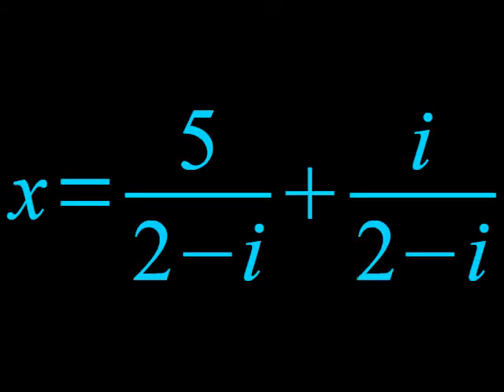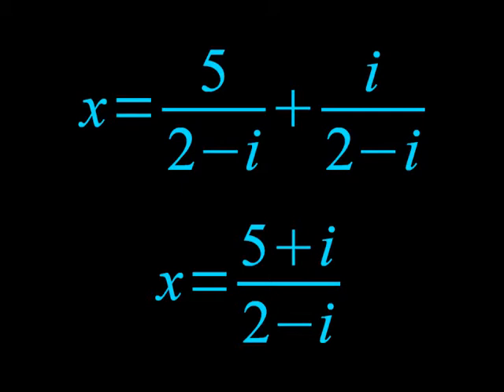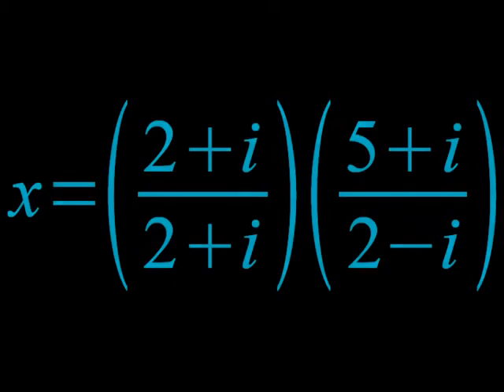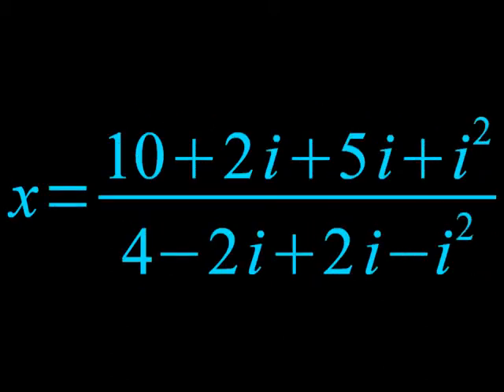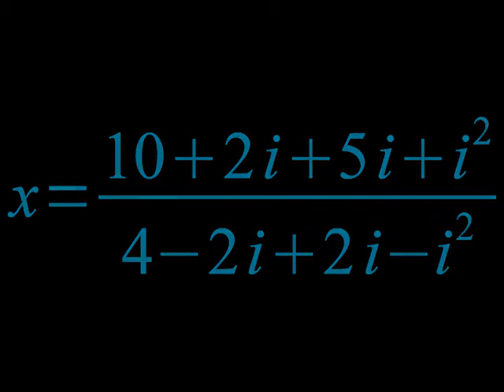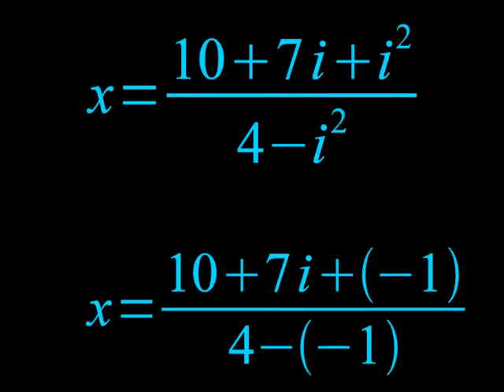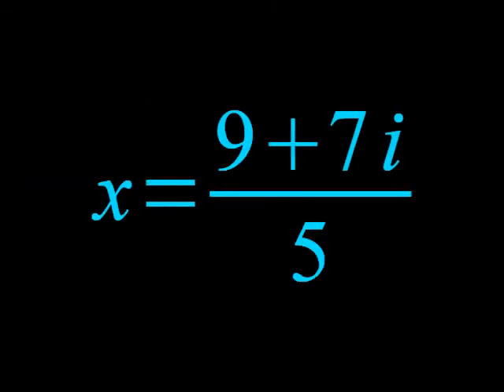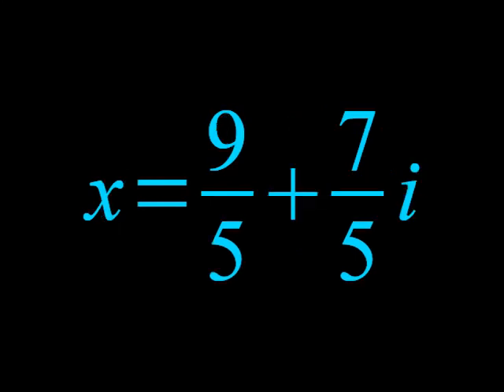Complex Conjugate Video